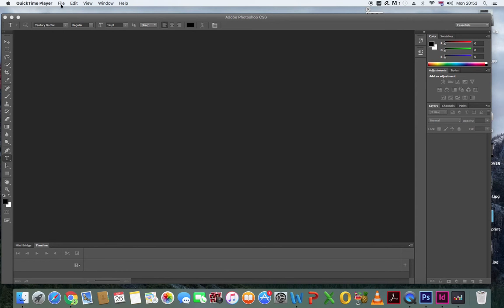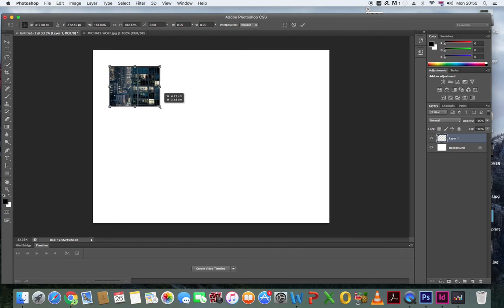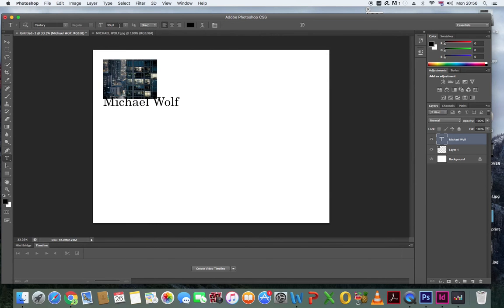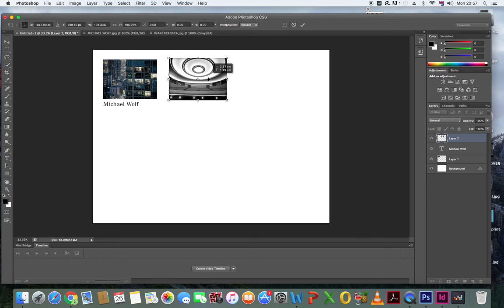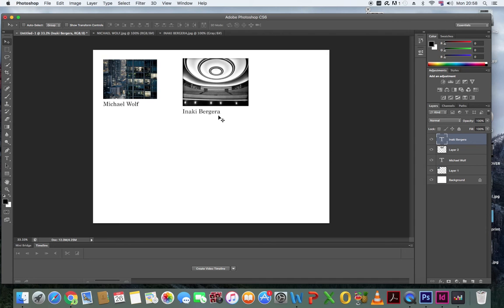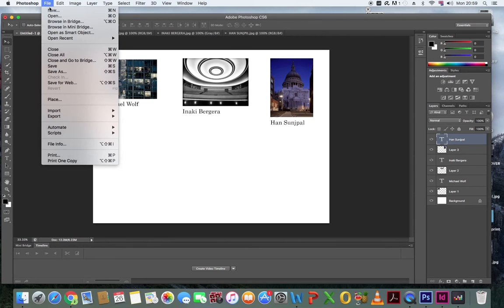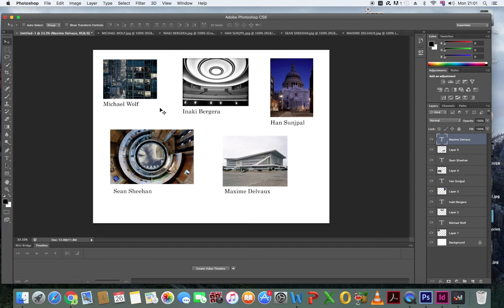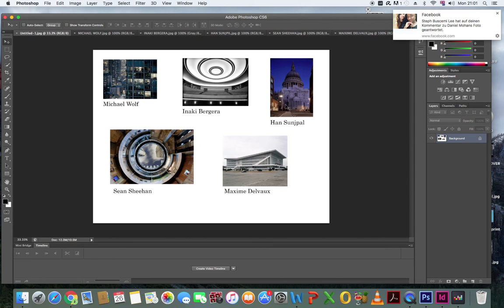Mood board tutorial